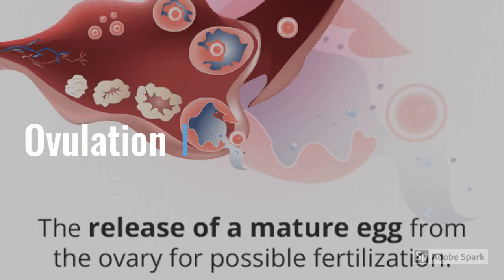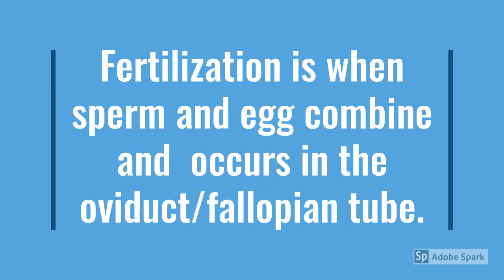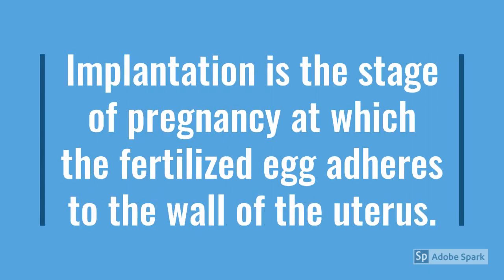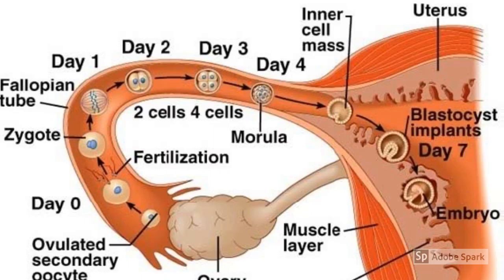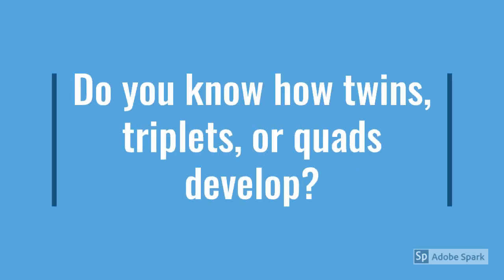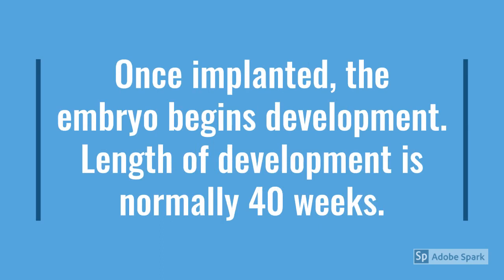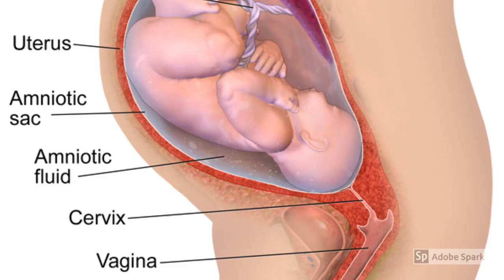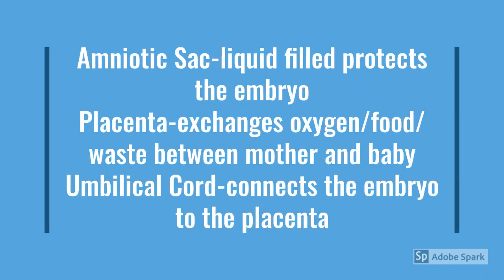Fertilization and Development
Here is a short adobe spark that does a simple explanation from ovulation through fetal development.